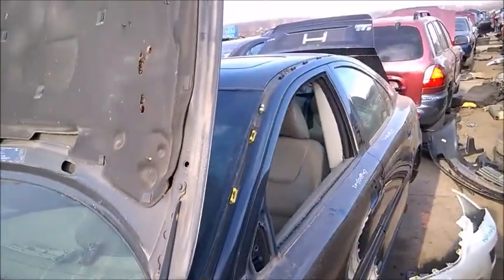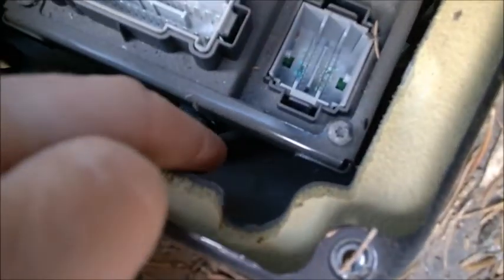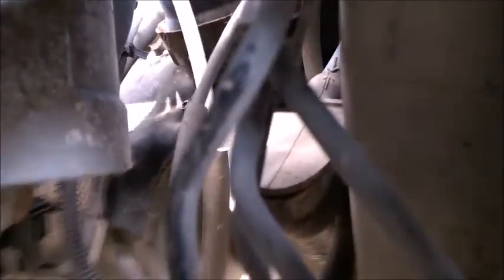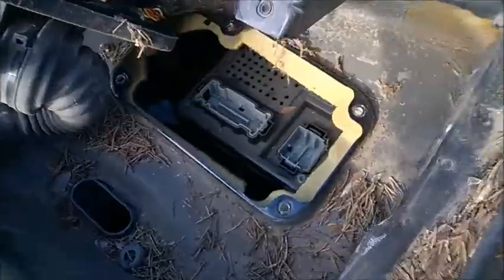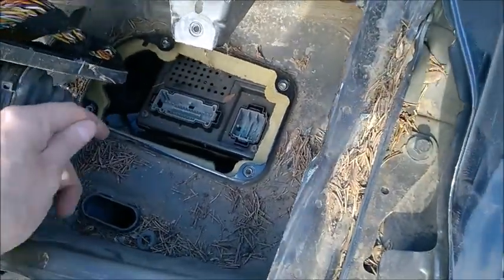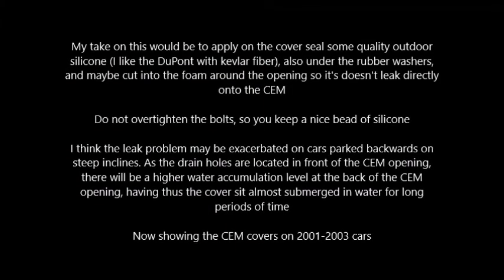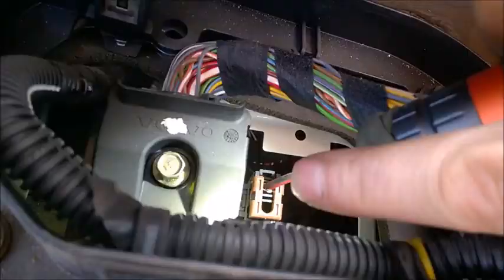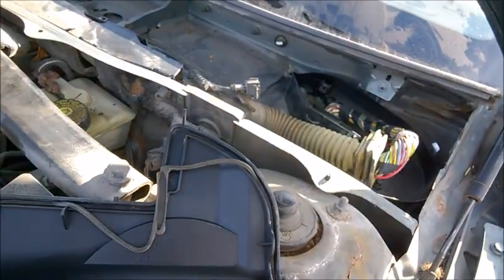Volvo S60 V70 CEM Corrosion check before removal 2004-2009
Showing why the CEM (Central Electronic Module) gets bad one these 2004-up post-lift vehicles, causing various intermittent issues such as engine power, various warning messages (Abs, Anti-skid, SRS), transmission malfunction (banging in gear while driving) and others. If you want to swap the CEM with a used one and have it programmed for your car, contact this company and ask them what to do